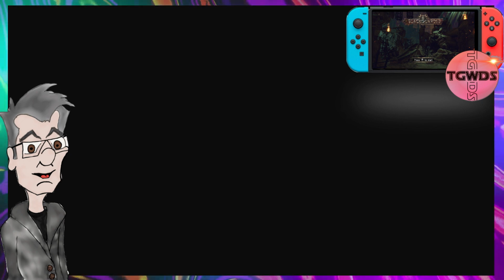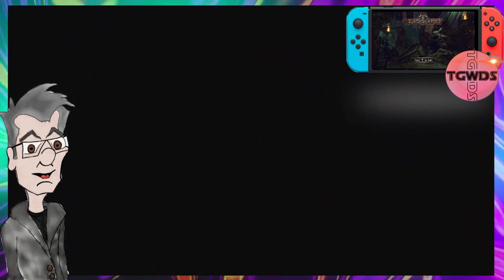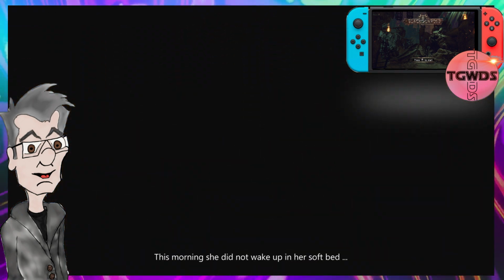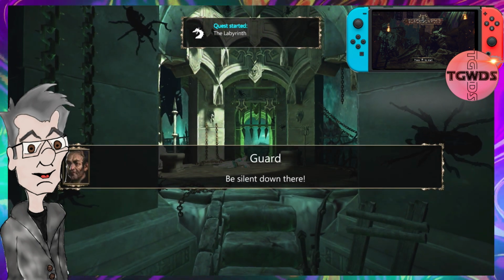IS IT WORTH IT? BLACKGUARDS 2 | TGWDS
DAD REVIEWS BLACKGUARDS 2 FOR THE NINTENDO SWITCH